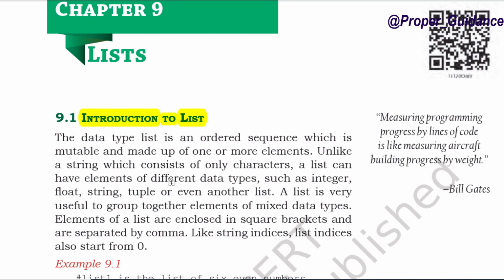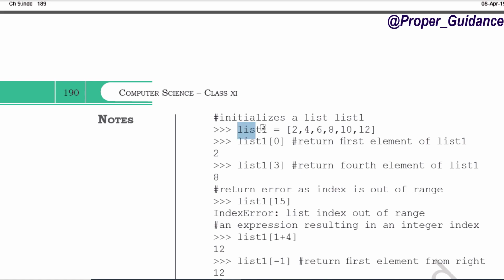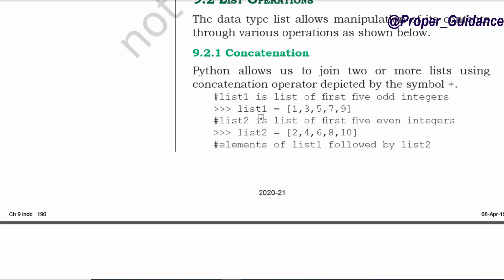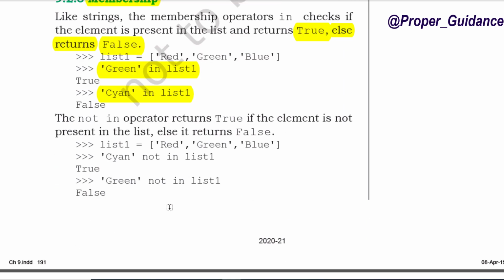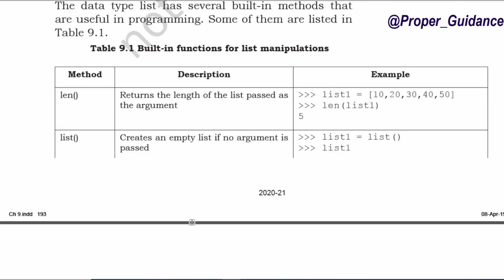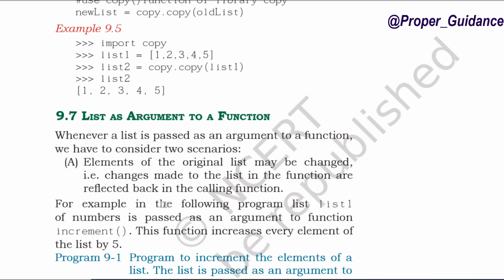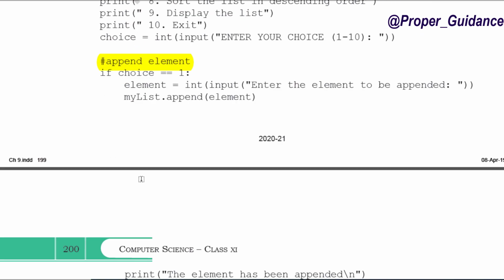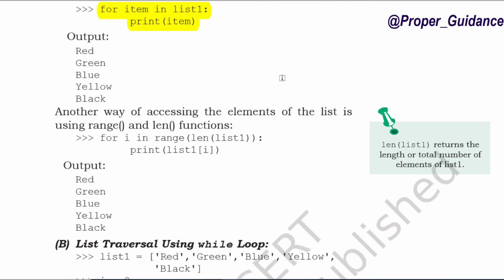Class-XI Computer Science| PYTHON Programming| NCERT Ch No 9 | LISTS| CBSE Syllabus| ENGLISH Medium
complete discussion about Lists in Python programming language.
Introduction, Methods, Operations , For-loop, While-loop, Nested lists, Accessing list elements , Manipulation of Lists , Demo programs as examples all these topics are in detail in this online class.
best on;ine python class by Pamela Madam for all students who are willing to learn python.